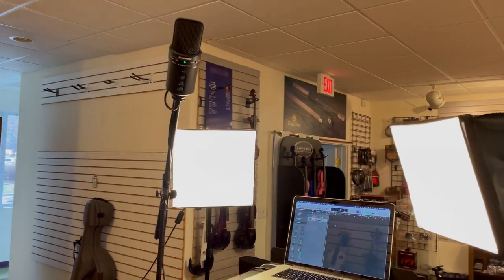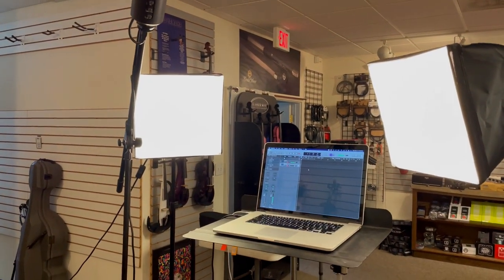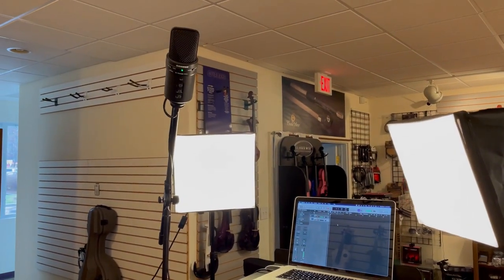Wireless Violin Pickup!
For years, we've had to tell people who wanted a wireless violin pickup that they need to buy two products: a pickup and a separate wireless system.

Now KNA has released their wireless violin pickup system.  The pickup and transmitter are integrated.  Both the transmitter and receiver are powered by rechargeable batteries, making this product perfect for buskers or other situations where electricity isn't available.